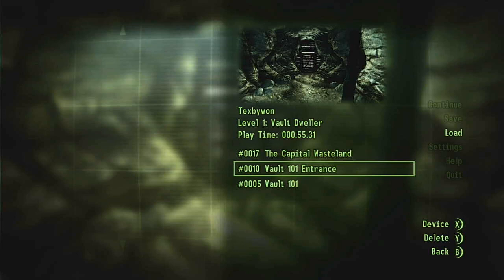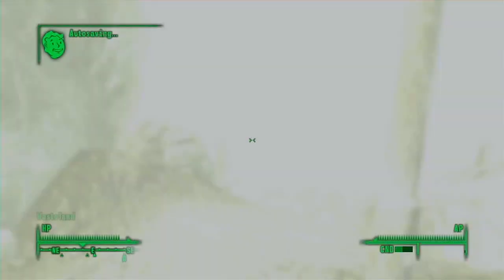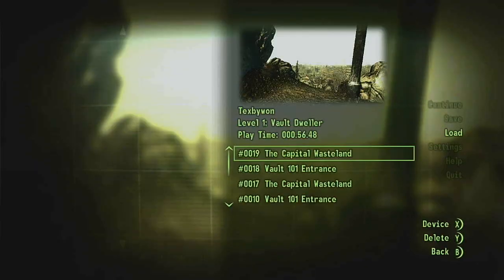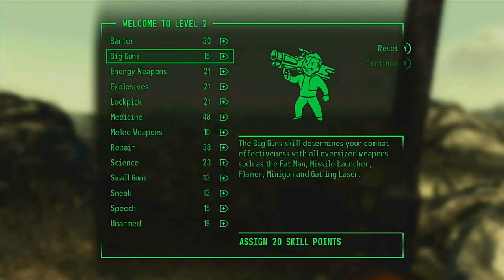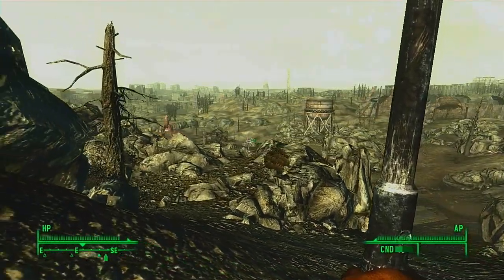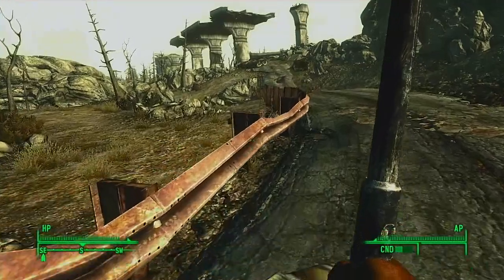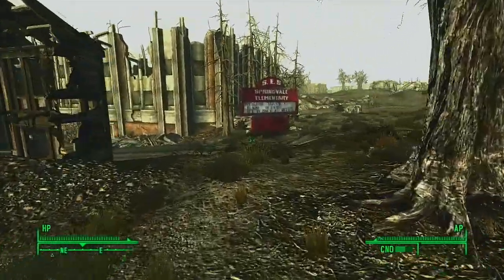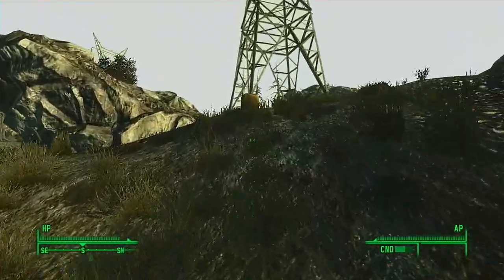Fallout 3 (360 XBox One) Megaton Raiders | Backward Compatibility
I am playing Fallout 3 on the XBox One. I still own a physical XBox 360 disc, which I can play offline using XBox One backwards compatibility.

In order to install the game, you will need to go online to download 4 gigabytes of data. Once installed, Fallout 3 can be played offline. You don't even need to put the disc into the console, once it's been downloaded.

My collection of videos from Sega Genesis and Megadrive games, from the Genesis Mini and other official collections: